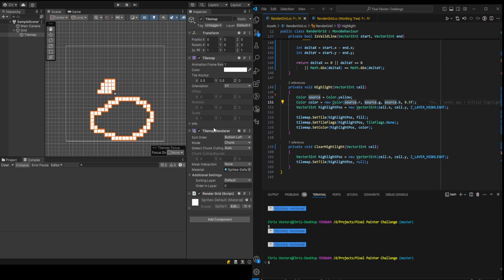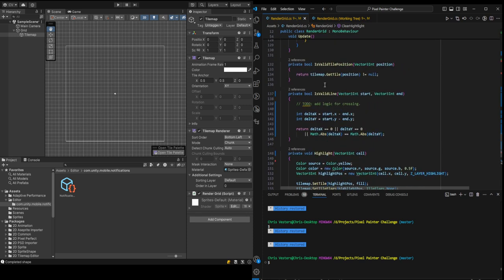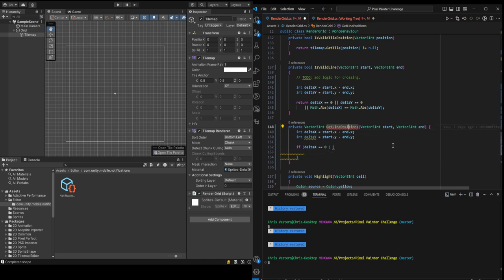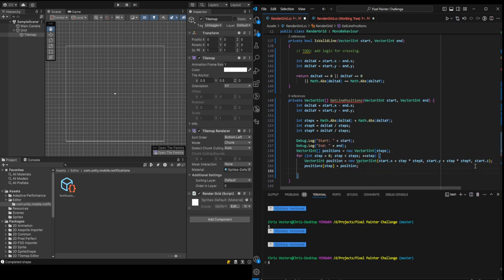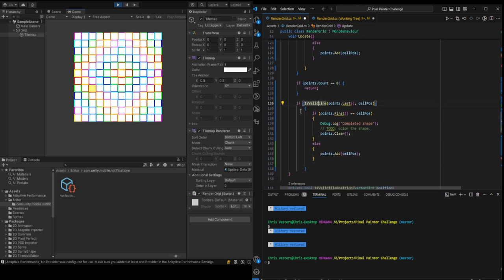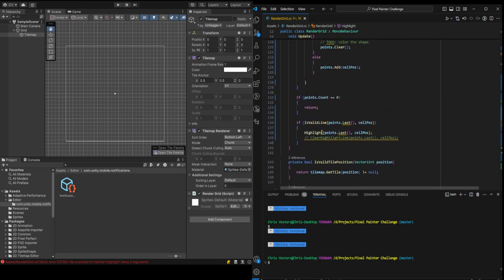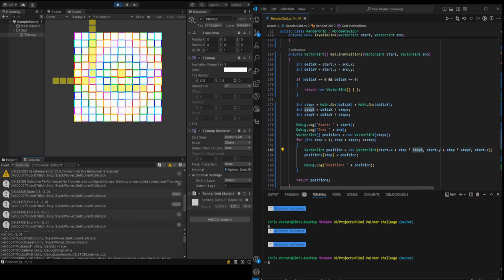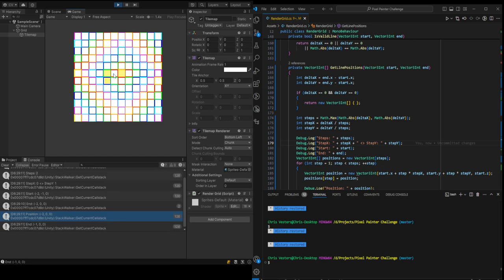Pixel Painter Challenge - Part 7A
Trying to get highlighting to work on hovering/moving.
Seeing some weird behaviour.